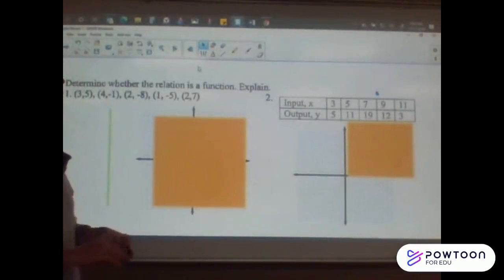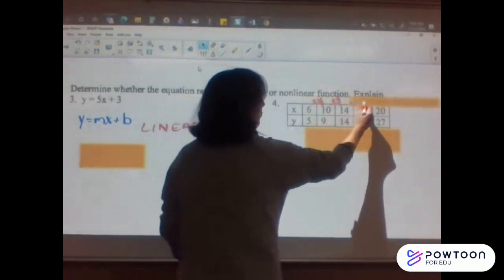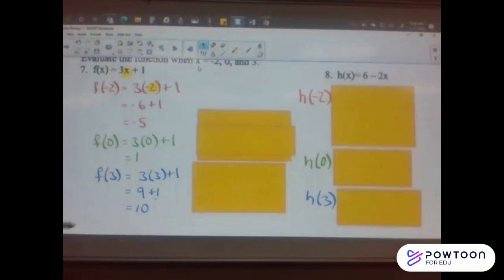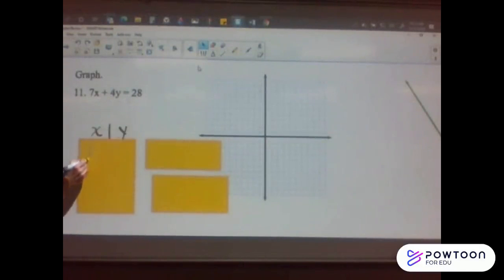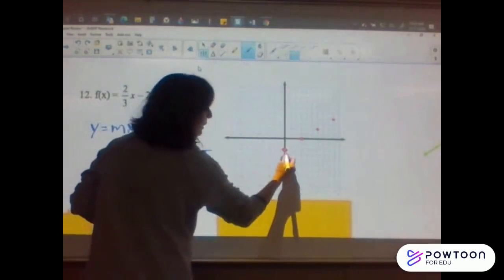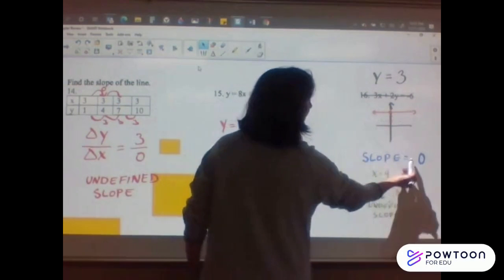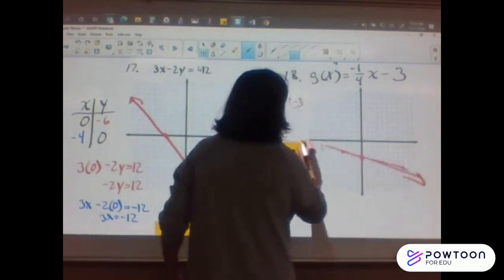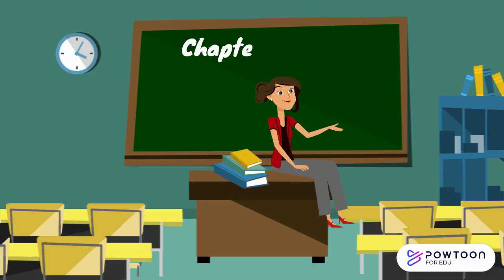Algebra 1 Chapter 3 Review